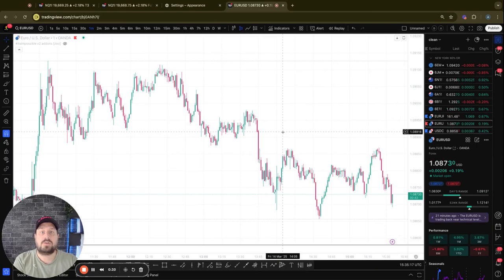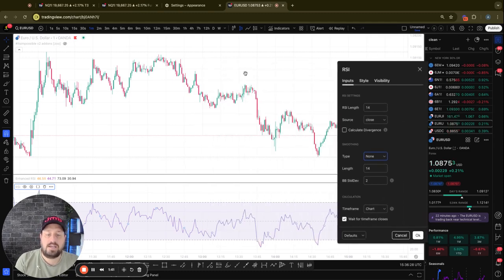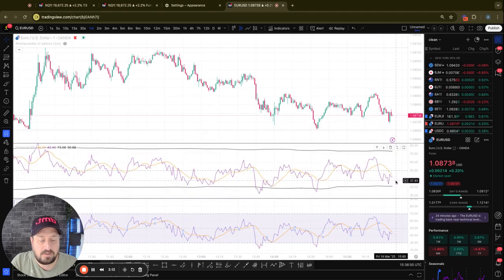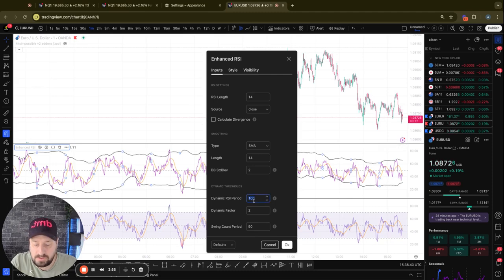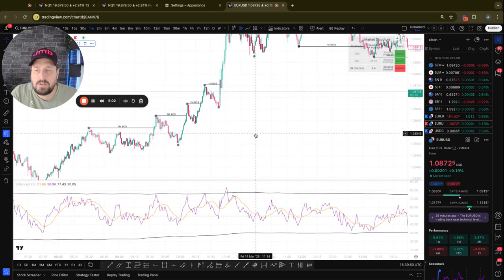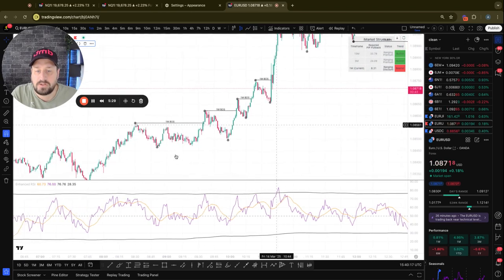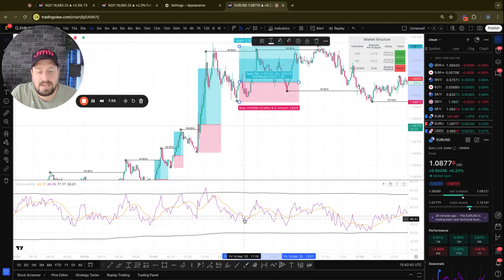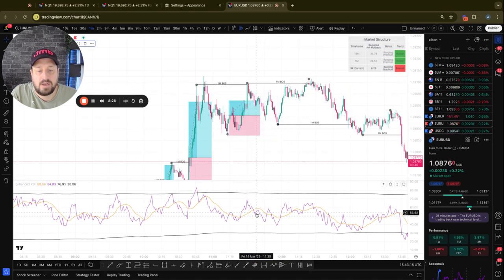How Adding The Moving Average on The RSI = Best Trading Strategy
🚀 Enhance Your Trading Strategy by adding the Moving Average to the RSI 💹
In this video, I'm excited to show you how to add the Simple Moving Average (SMA) to the RSI indicator to improve your trading strategies. Plus, I offer a FREE Enhanced RSI indicator and strategy that can significantly boost your trading profits! I'll walk you through the setup and how to use it effectively for better entries and exits. 🎯

1. Introduction 👋
Presenter: Andy
Purpose: Demonstrate how to add a Simple Moving Average (SMA) to the Relative Strength Index (RSI) to improve trading entries and exits.
Offer: Free Enhanced RSI indicator and strategy for viewers.

2. Setting Up the Indicators ⚙️
Step 1: Open TradingView and load a blank chart (e.g., EURUSD).
Step 2: Add the RSI indicator:
Click on "Indicators".
Select "Relative Strength Index".

Step 3: Configure RSI settings:
Leave RSI length as default.
Choose to add a Simple Moving Average (SMA).
Adjust the color for better visibility (e.g., change to orange). 🎨

3. Enhancing the RSI 🔧
Dynamic Levels:
Introduce the Enhanced RSI indicator which adjusts based on price movements.
Explain how the dynamic levels work (e.g., using the last 500 candles).
Market Structure Indicator:
Included with the Enhanced RSI.
Helps identify bullish or bearish trends by marking highs and lows.

4. Trading Strategy Using Enhanced RSI 📈
Trade Direction:
Only take long trades in a bullish structure (higher highs and higher lows).
Only take short trades in a bearish structure.
Entry Criteria:
Wait for price to pull back below the SMA.
Look for a strong candle closing above the SMA for entry.
Stop Loss and Profit Targets:
Set stop loss below the current low.
Target either a 1:2 risk-reward ratio or take partial profit at the current high.

5. Example Trades 📊
Long Trade Example:
Price closes above the SMA after a pullback.
Enter trade and achieve a 2R profit.
Short Trade Example:
Price breaks below the SMA after a high.
Use the same entry and exit strategy.
Performance:
Showcase potential profits from multiple trades in a single day.

6. Call to Action 🔔
Free Offer:
Engagement:
Encourage viewers to interact for access to the PDF and indicators.

7. Conclusion ✅
Recap the benefits of using the Enhanced RSI and SMA for trading.
Thank viewers and invite them to watch the next video.

0:47 How to insert moving average in rsi
5:25 RSI Trading Strategy